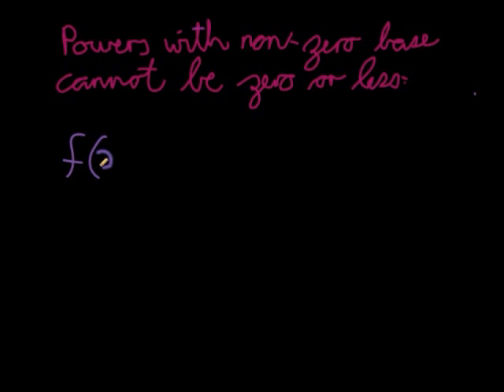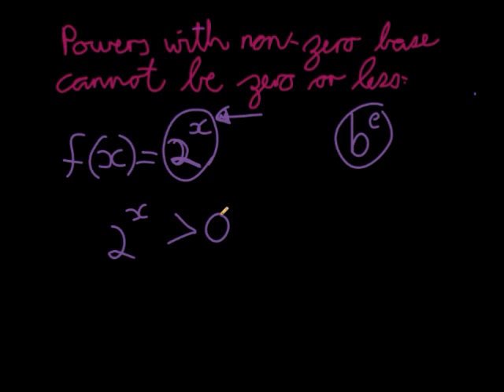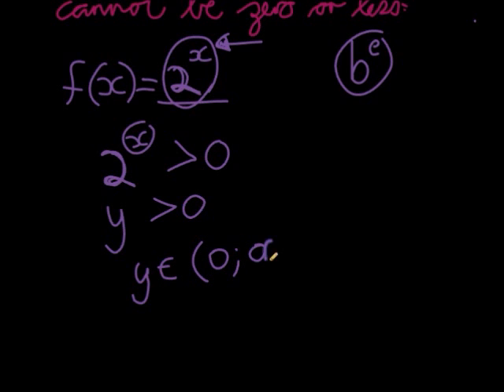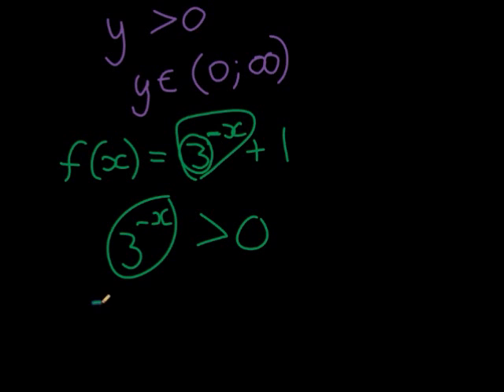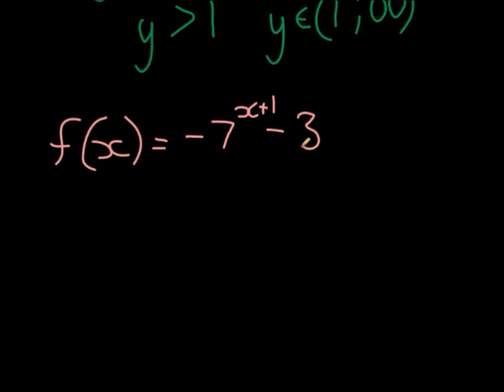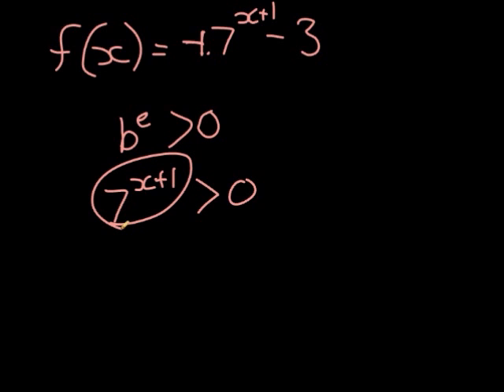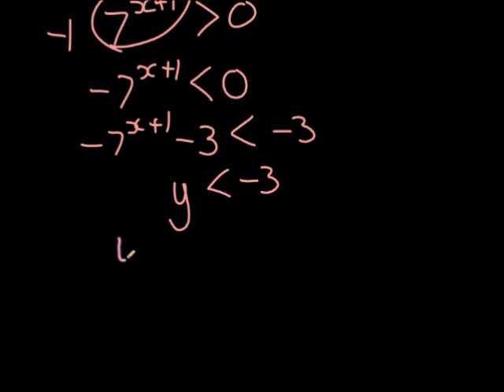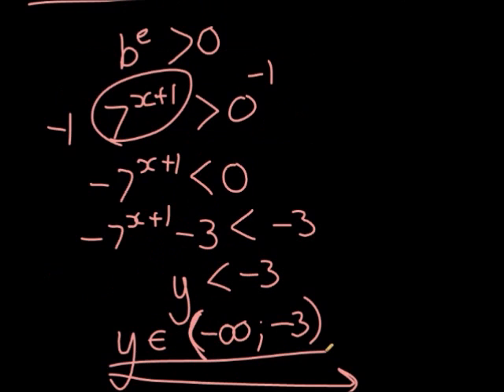Range of Exponential functions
Finding the range of an exponential function: powers with positive base cannot be less or equal to 0.